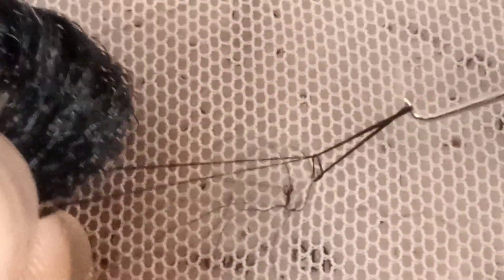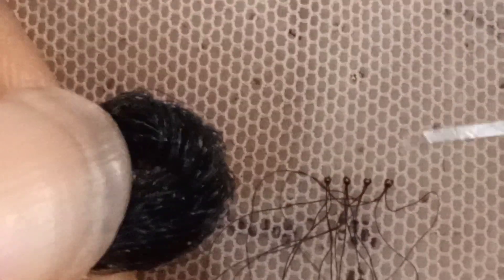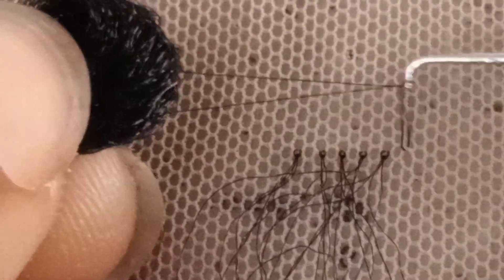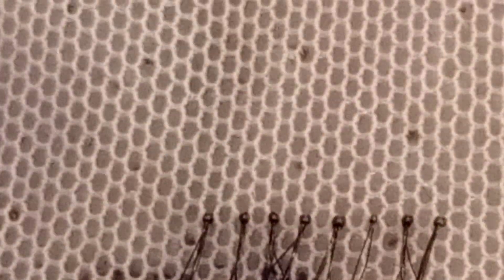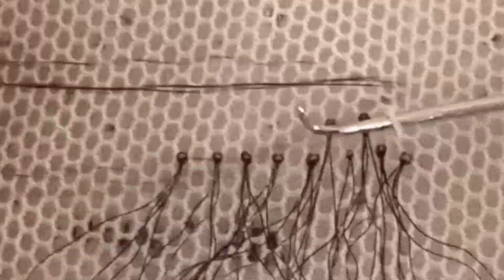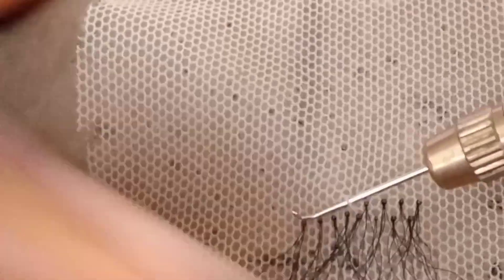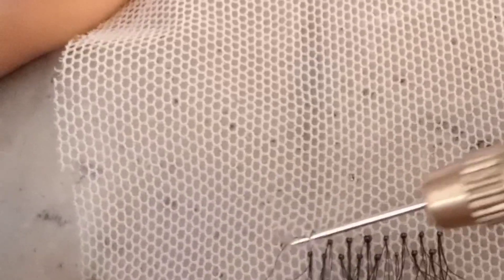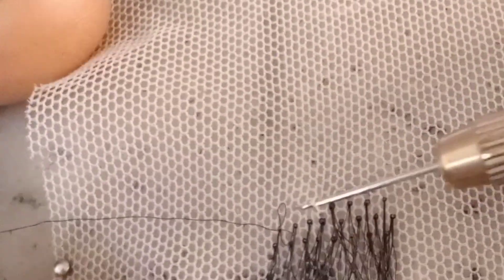HOW TO VENTILATE | BEGINNERS FRIENDLY |DETAILED